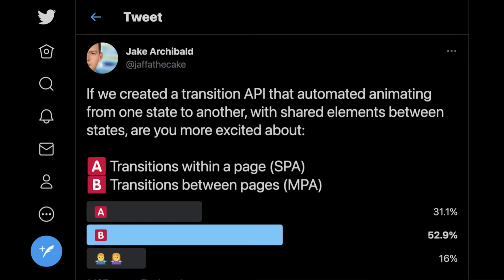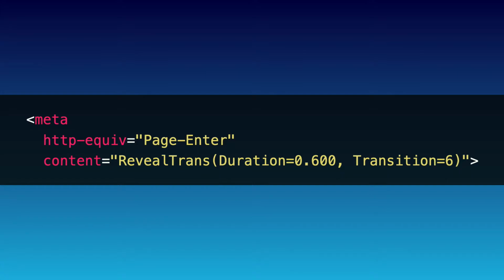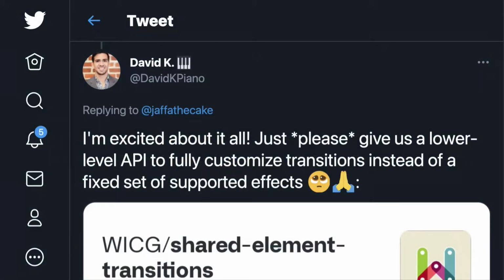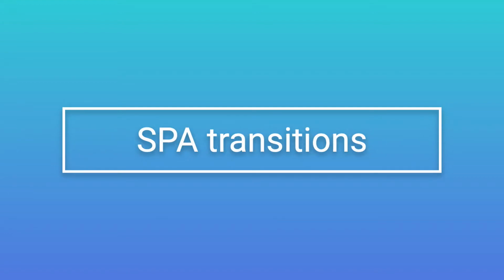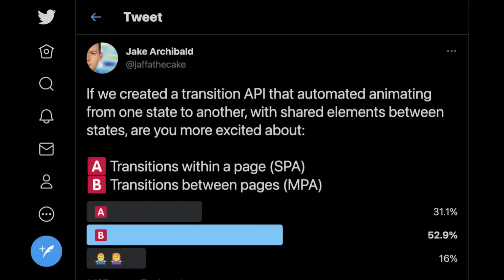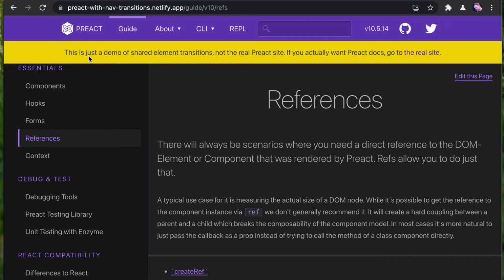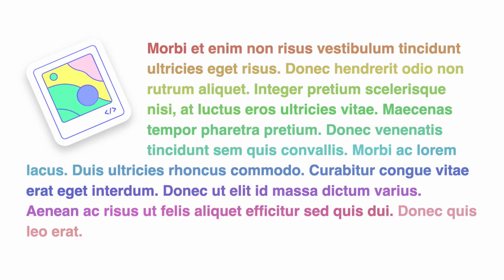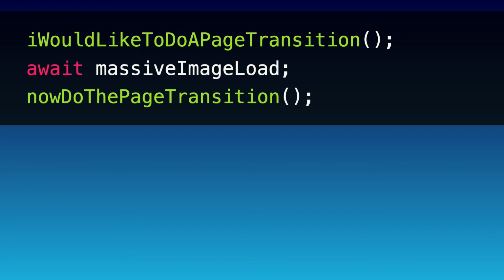Shared element transitions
This is a talk I gave to the CSSWG.